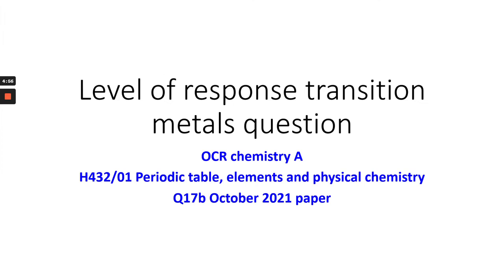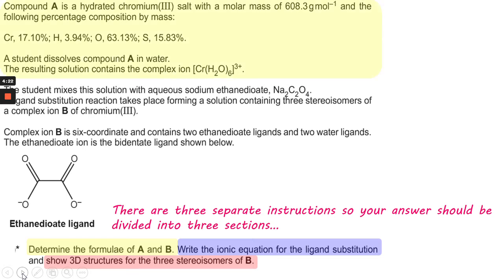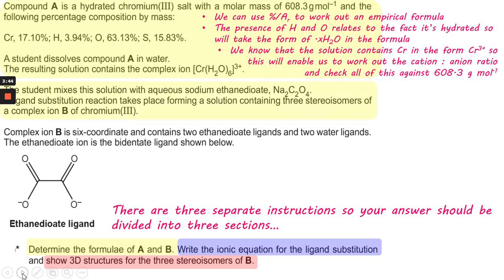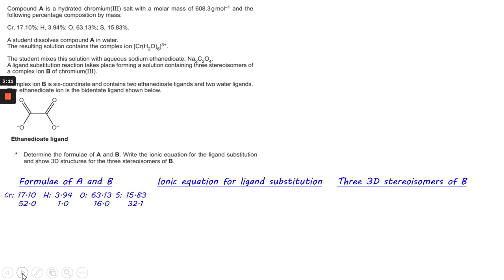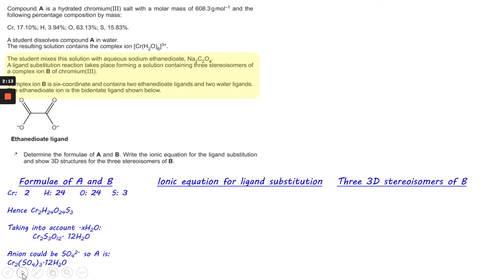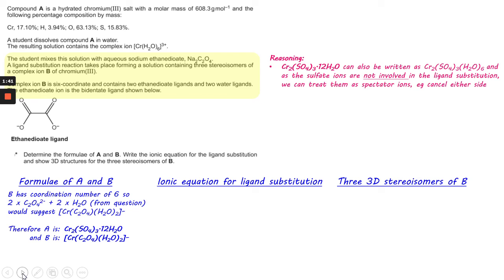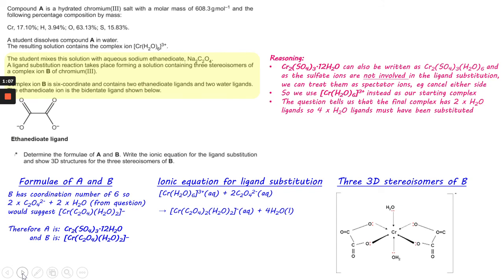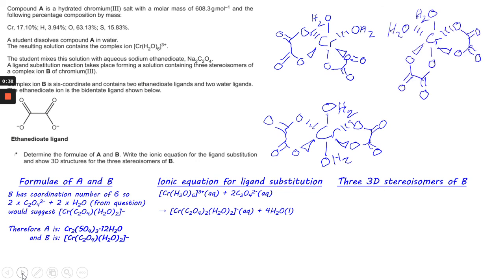Level of response transition metals question: Q17b OCR H432 Paper 1, October 2021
A walk through a levelled response question where answering the first part opens up the second and third parts quite easily.